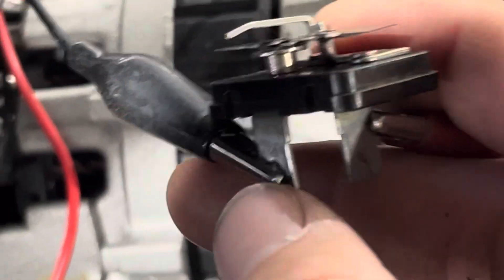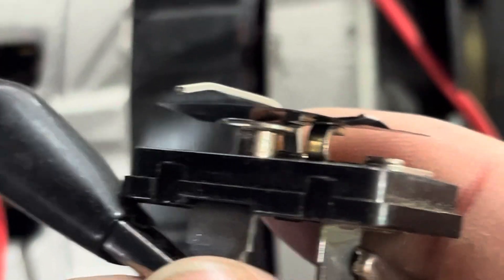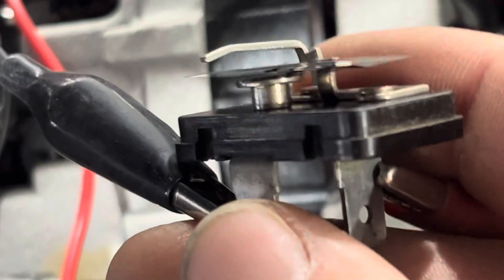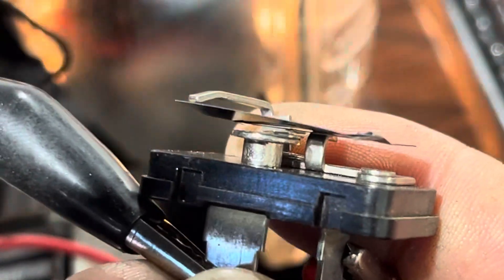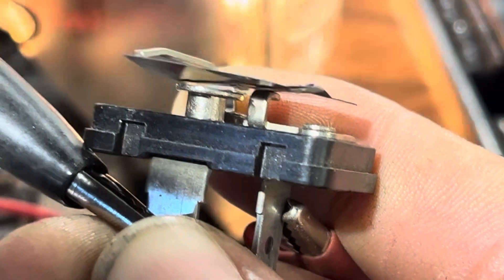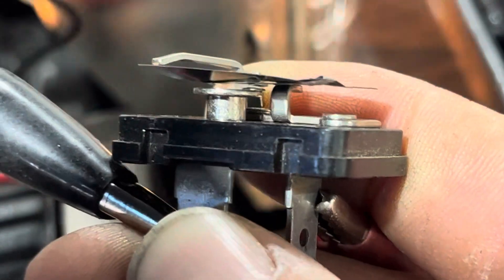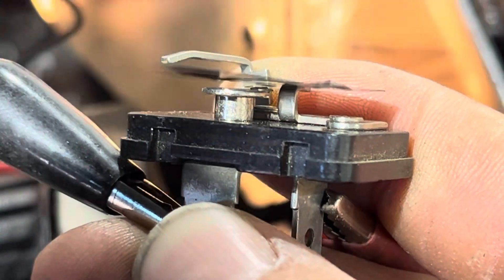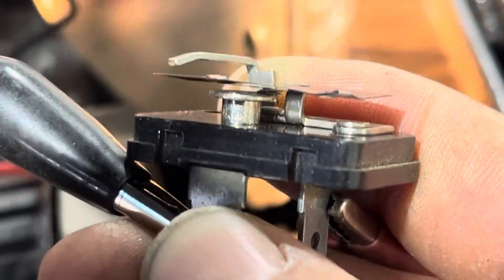Mechanical Flasher Relay - How It Works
I pulled the cover off of a Lucas 8FL Flasher from an MGB to show how the mechanism works. There’s a set of contacts attached to a bimetallic spring. As current flows through the contacts, heat builds up and causes the spring to flex and pull the contacts apart, breaking the circuit. The spring then touches a metal finger, helping to draw away the heat, and it drops back down, re-establishing the circuit.

This mechanism relies heavily on enough current flow to generate sufficient heat to bend the spring. LED lamps often don’t draw enough current to make the unit work, so they don’t flash, requiring a more modern electronic flasher.